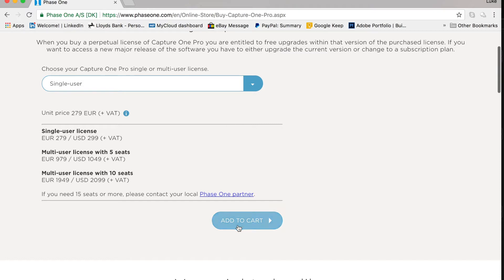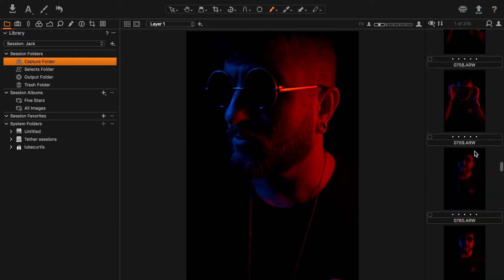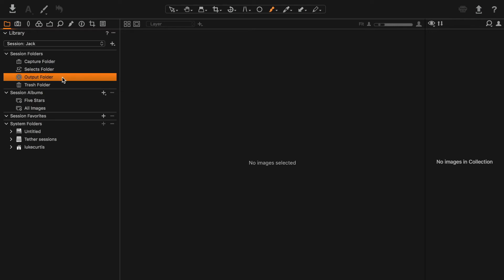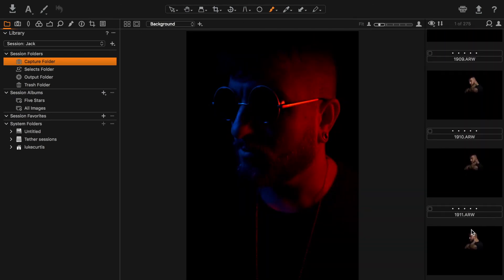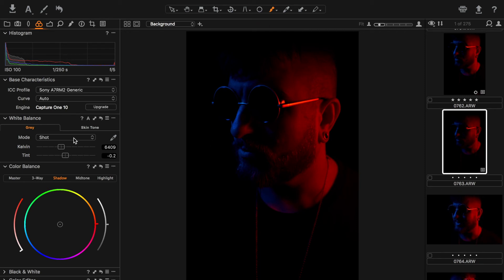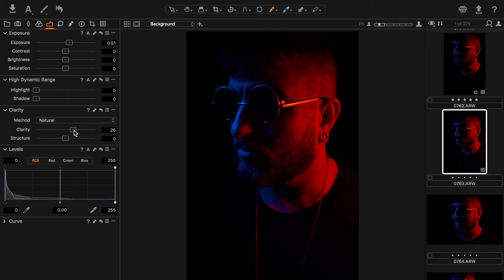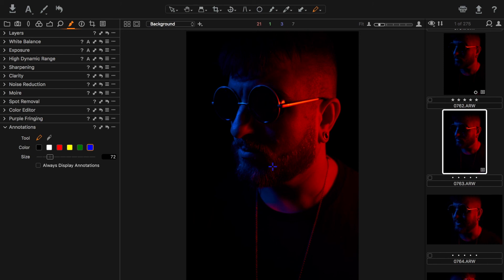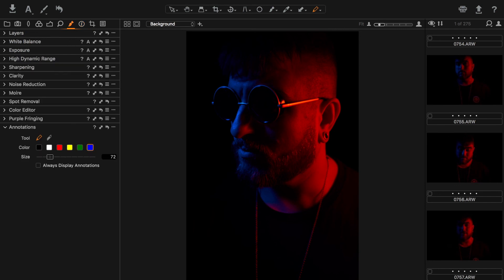Capture One Pro - Give away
Why I love Capture one and some of the new features in 11!

I will be giving away 1 x full PRO 11 code to one lucky person head to my facebook page to find out more!